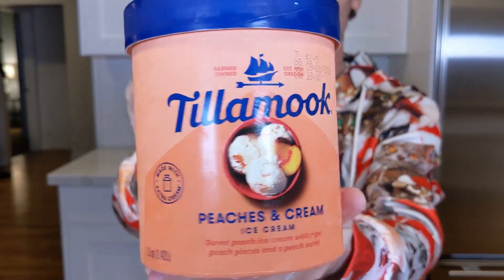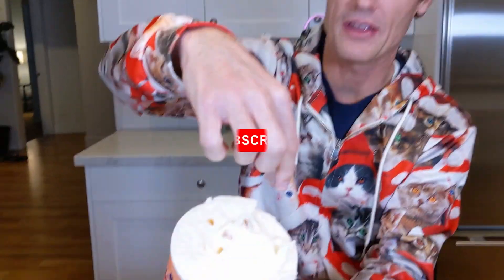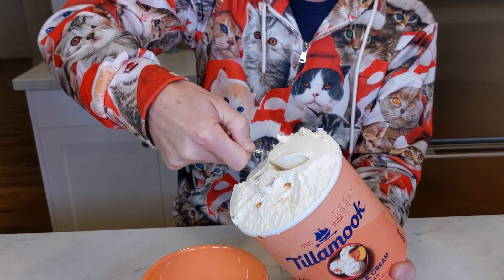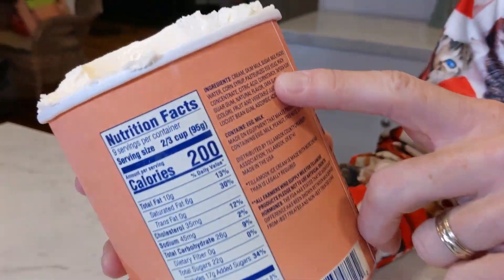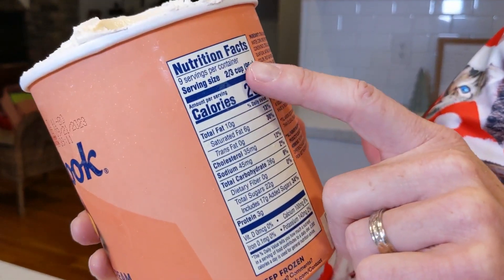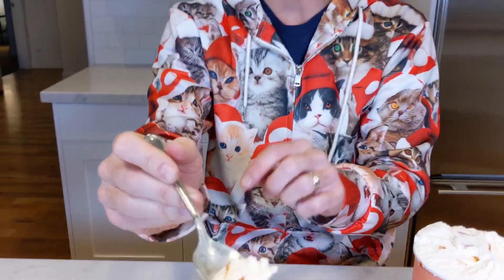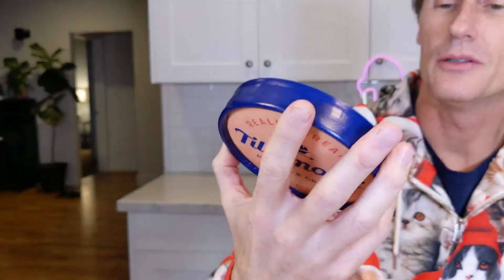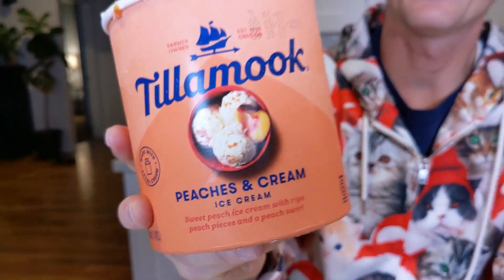PEACHES and CREAM ICE CREAM Review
In today's video, I'm reviewing one of my favorite brands, Tillamook...it's so smooth & creamy! Here's a little about the Peaches and Cream flavor that I'm trying

If you've tried this one, or a similar flavor, let me know about it in the comments!

Marc